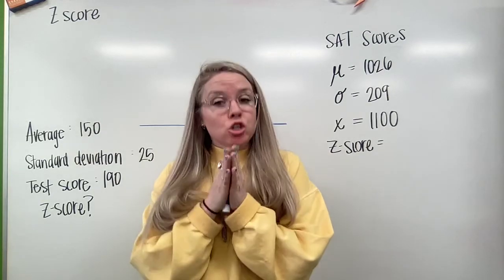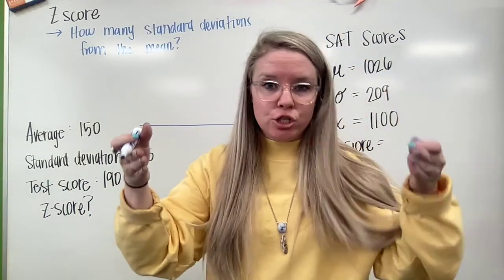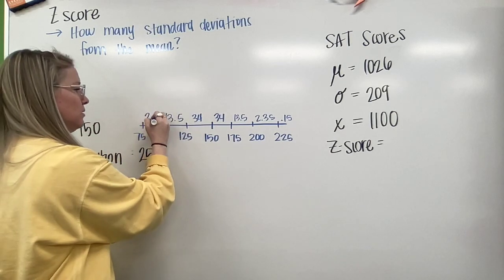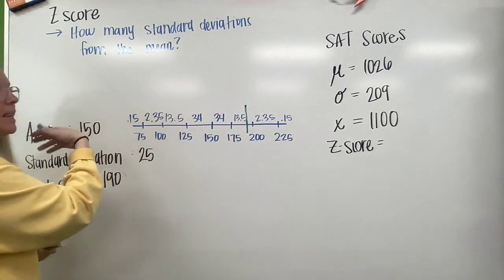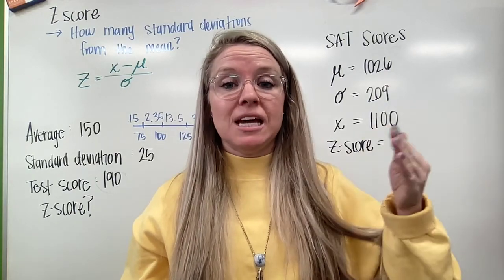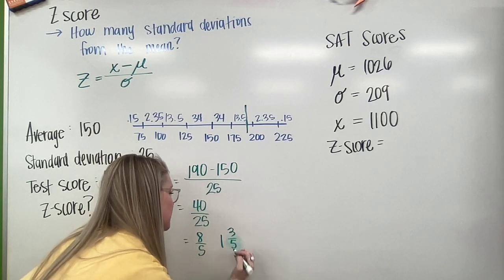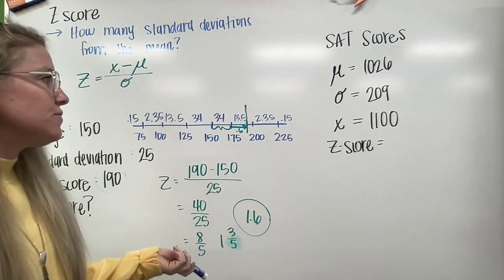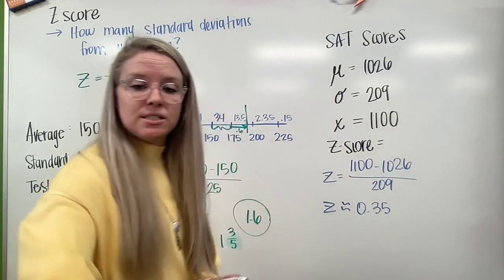Z-score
Introduction into z-score given a mean and standard deviation.